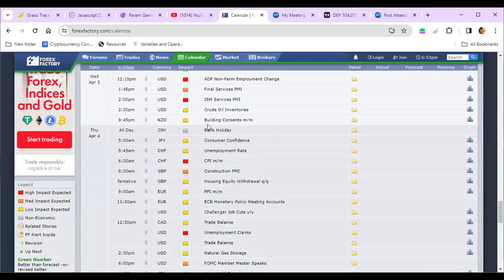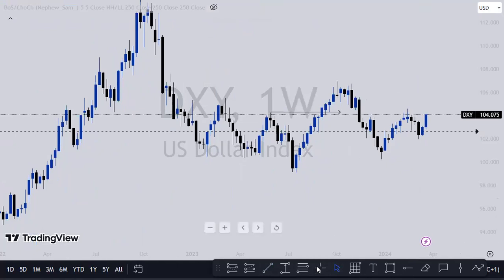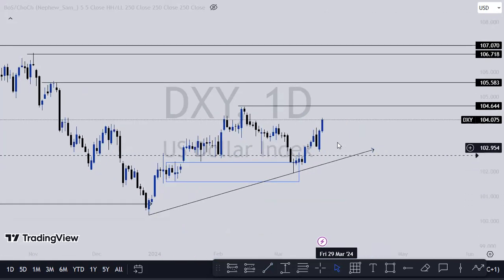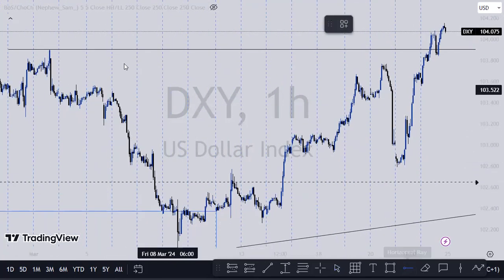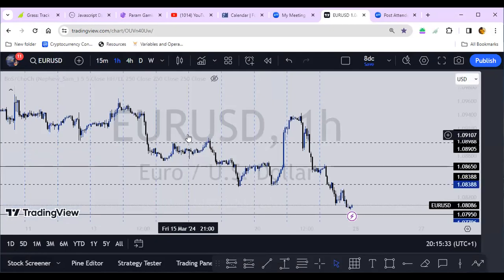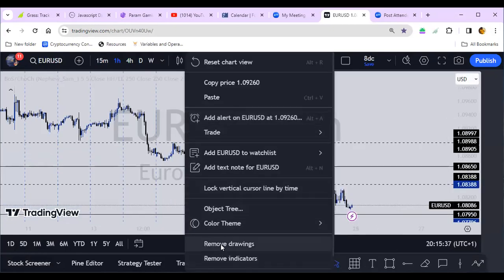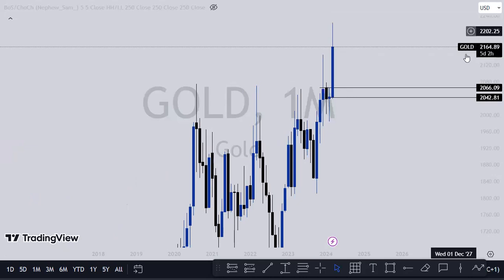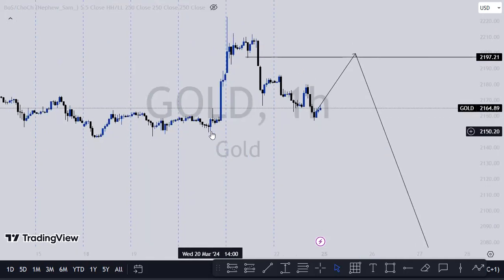LAST WEEK TRADE RECAP, TOP DOWN ANALYSIS ON DOLLAR INDEX,EURUSD GBPUSD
TOP DOWN ANALYSIS ON DOLLAR INDEX,EURUSD  GBPUSD .